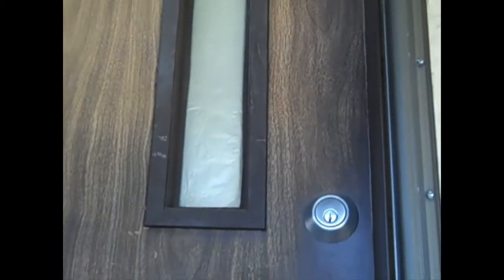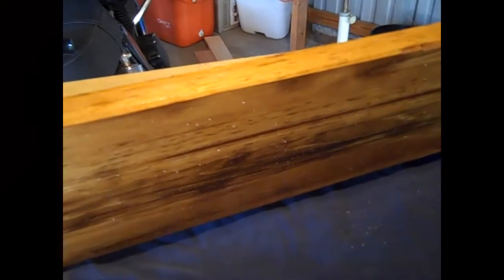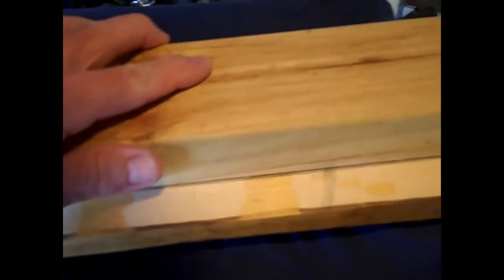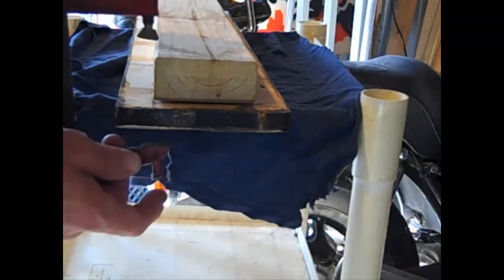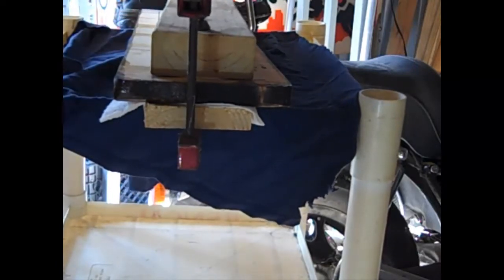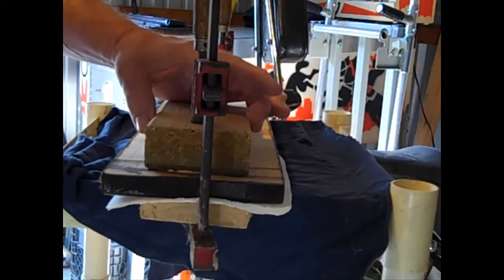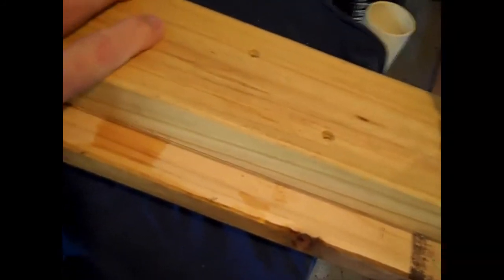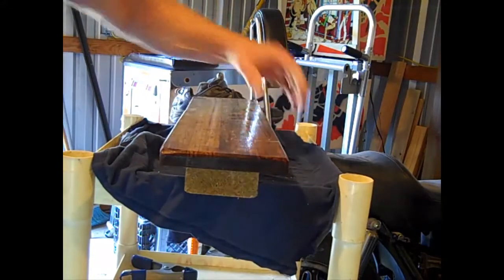Securing A Mobile Home Door - Easy Cheap Fix